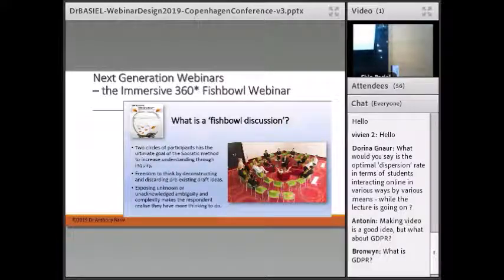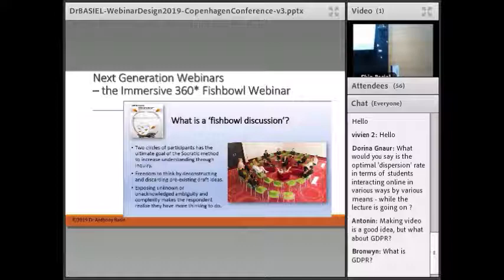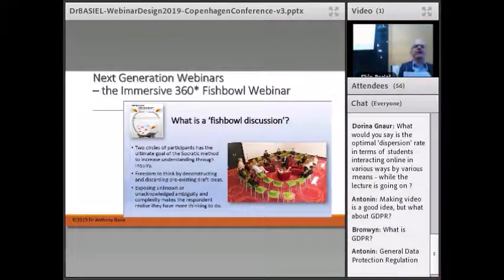2019 Copenhagen eLearning Conference Keynote - Part 3 of 3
Copenhagen eLearning Conference keynote